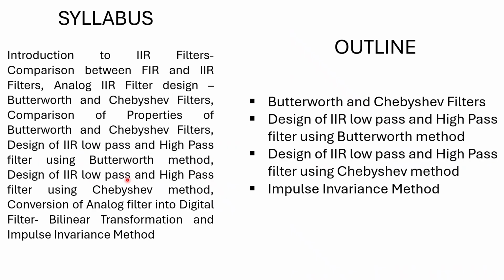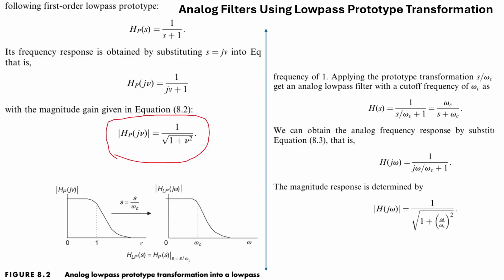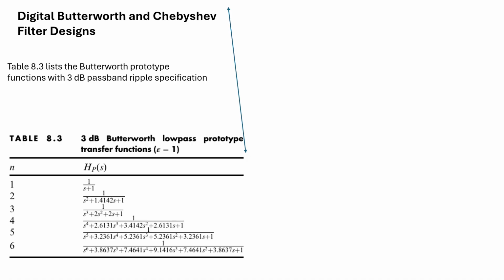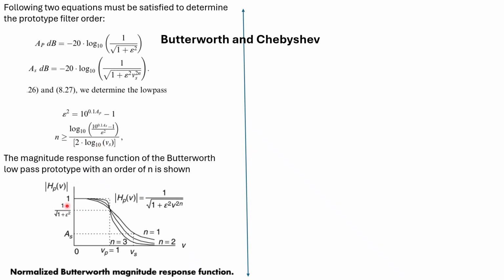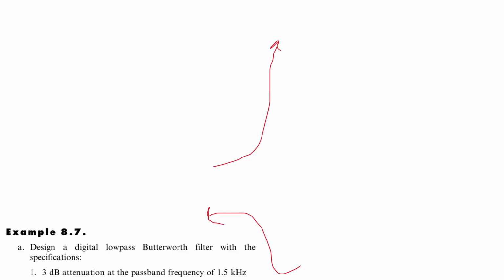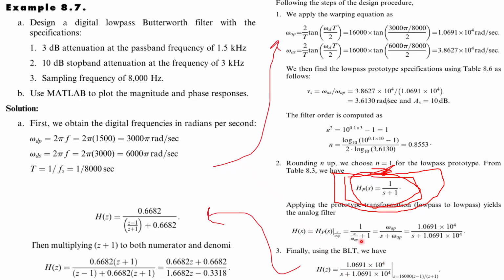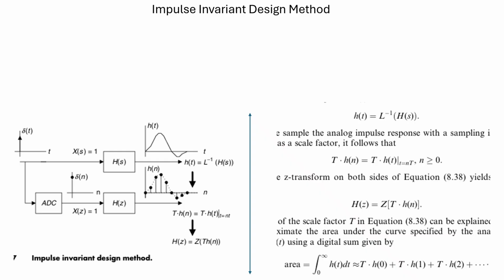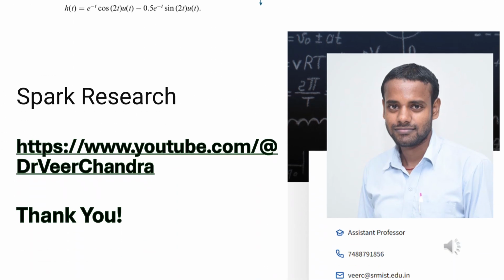Unit-5_Part-2Infinite Impulse Response (IIR) Filter Design /// SIGNAL PROCESSING 21ECC204T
Unit-5_Part-1_Infinite Impulse Response (IIR) Filter Design///SIGNAL PROCESSING 21ECC204T

8-point DIT FFT /// 8-ponit DIF FFT /// SIGNAL PROCESSING